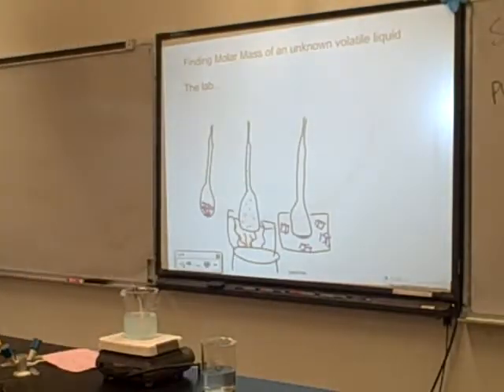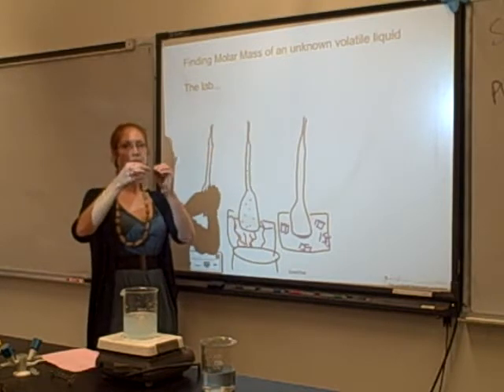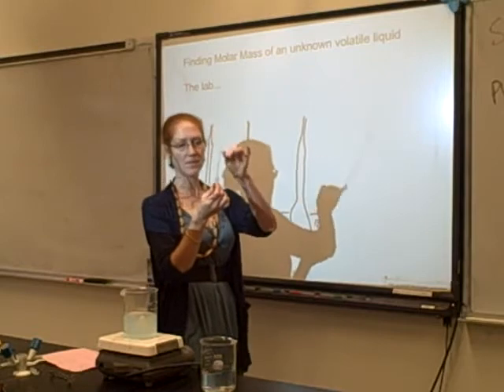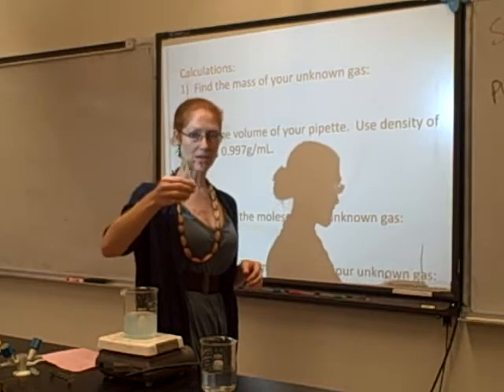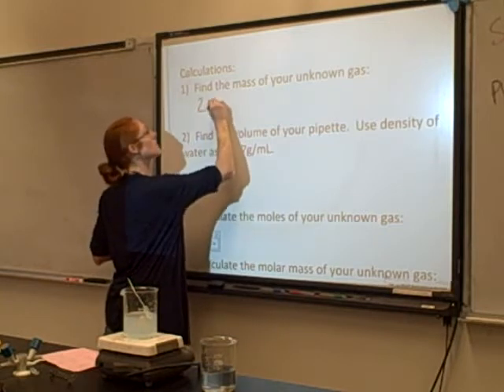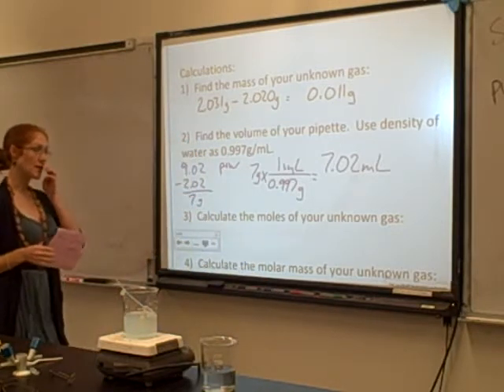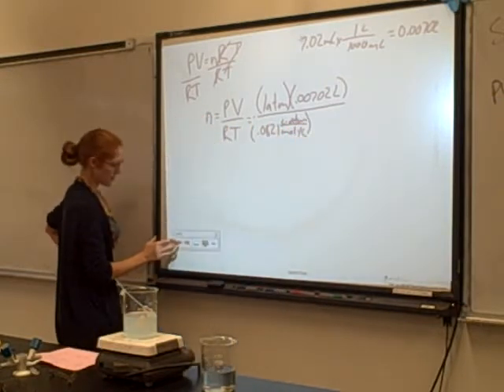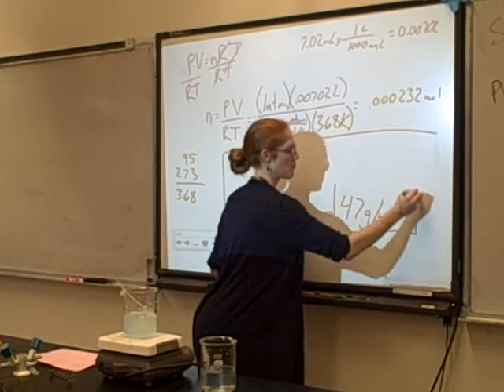MM unknown liquid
This is your Prelab.  Watch the video and do the calculations with me.  You'll turn in your calculations.  Don't forget to wear pants!